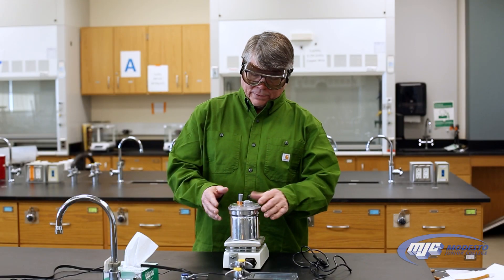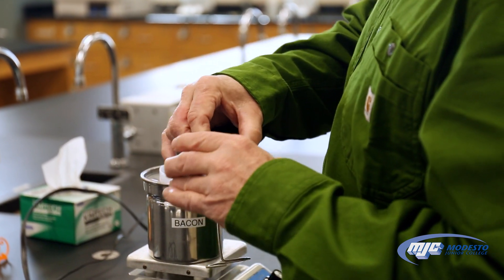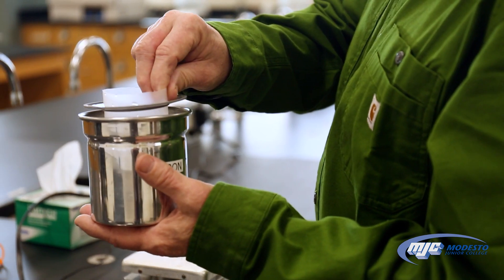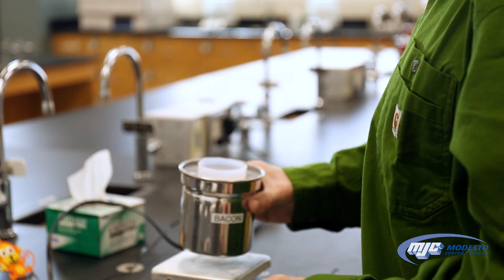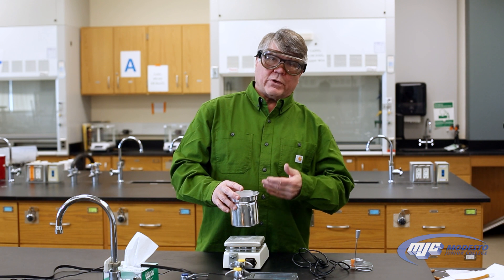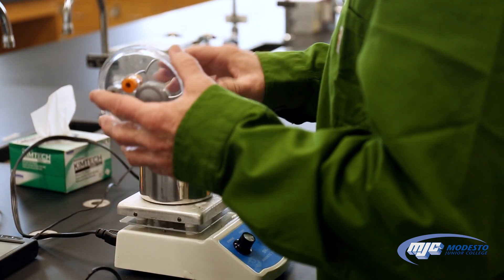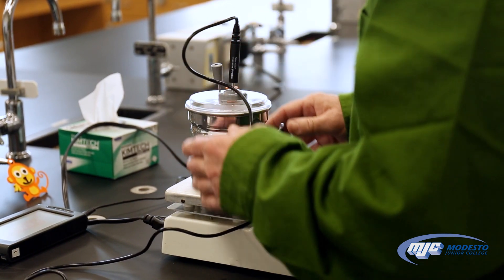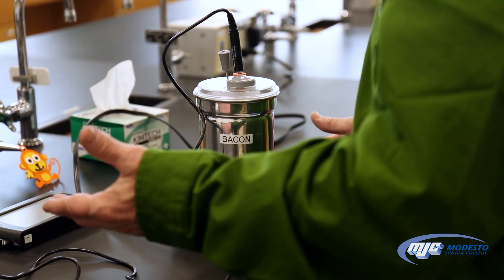MJC Chemistry: Using A Calorimeter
Learn how to do use a calorimeter in your MJC Chemistry lab!